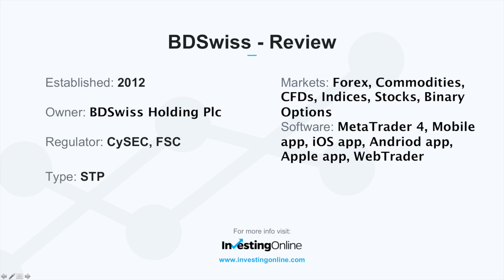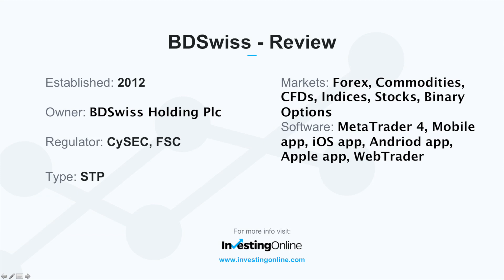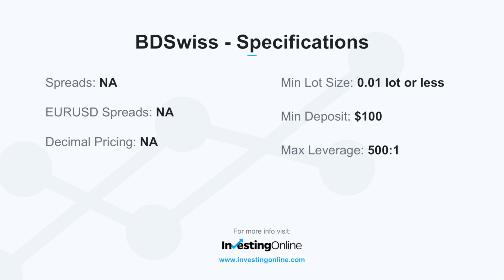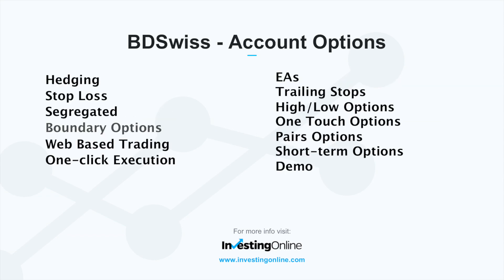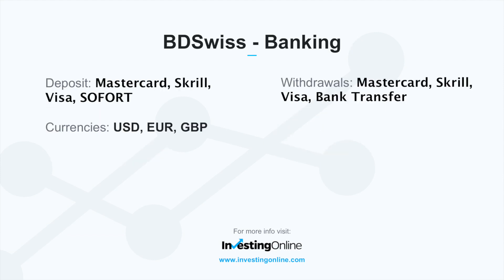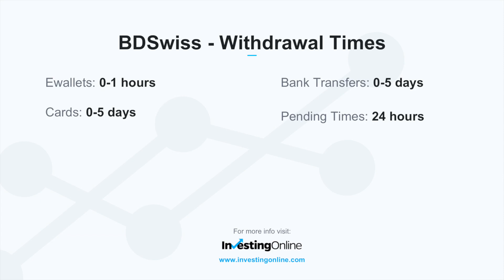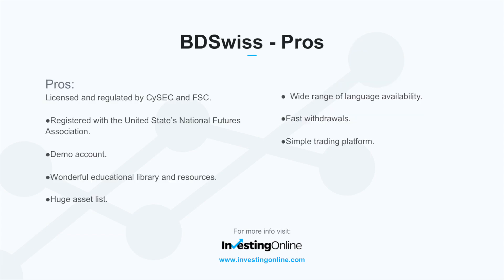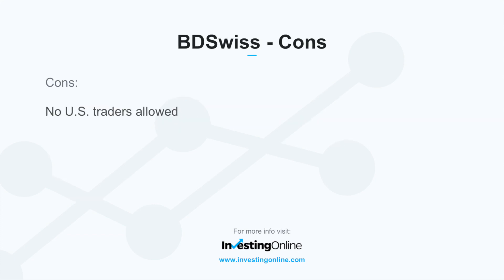BDSwiss Review - CFD Broker - InvestingOnline.com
A well known broker in the world of binary options and was founded in 2012. Owned and operated by BDSwiss Holding PLC, the company has progressed into Forex and CFD trading.

It even looks as if Binary options have been put on the back burner.